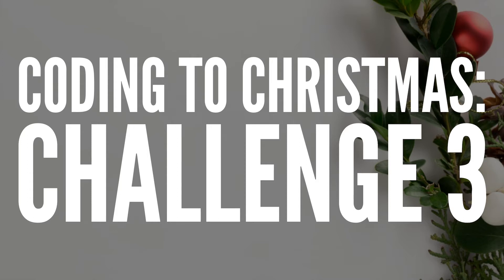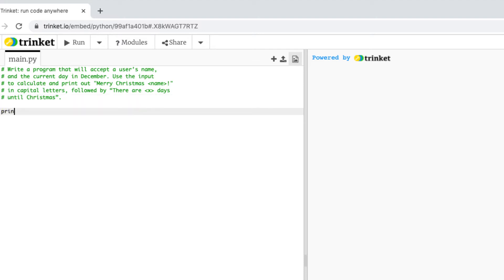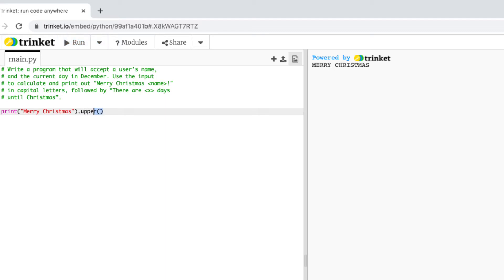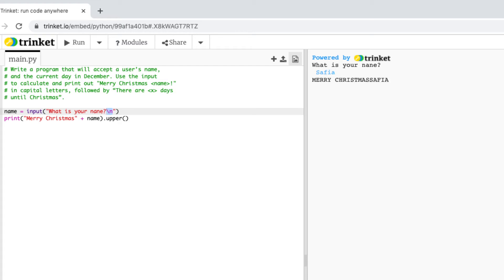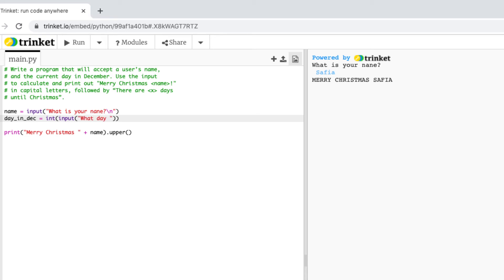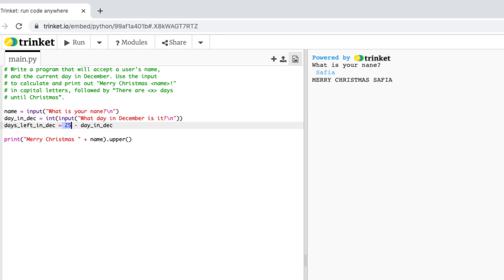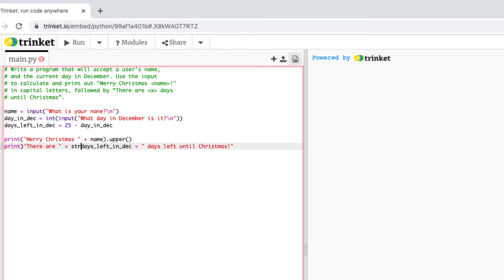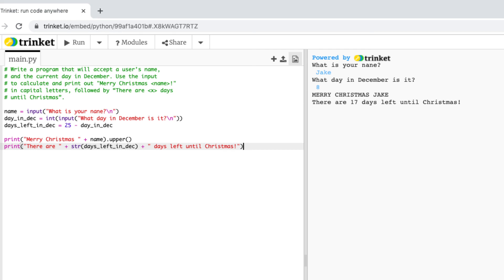Coding to Christmas – Python - Challenge 3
Write a program that will accept a user’s name, and the current day in December. Use the input to calculate and print out "Merry Christmas !" in capital letters, followed by “There are days until Christmas”.

Overview
In this challenge, you will learn how to get your computer to accept user input, cast data types to perform calculations, use uppercase and print the user input out to the screen.

For all the information you need please watch our Introduction to Python 2 Video on YouTube

This will allow you to answer the challenge above, as well as link to additional questions for you to try out.

• Data types
• Variables
• Concatenation • Print function
• Input function • Upper function

Hint
Don’t forget the () after .upper()